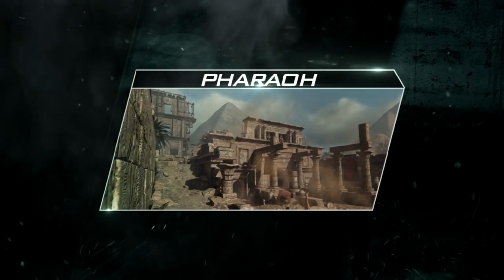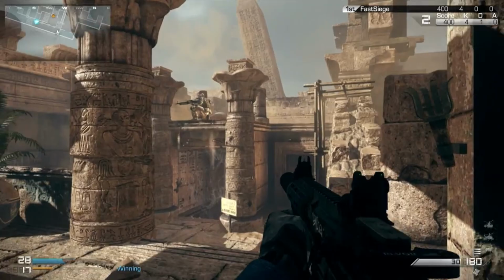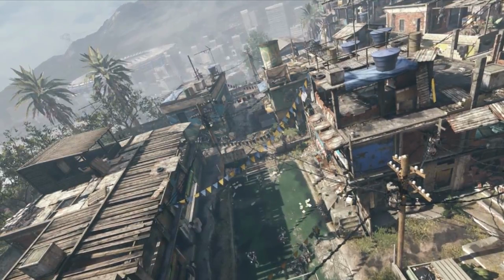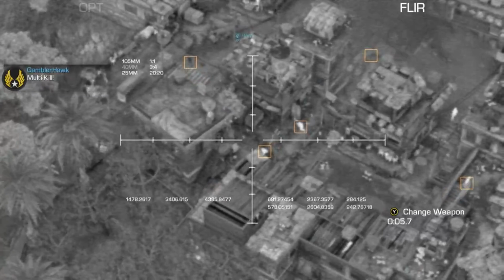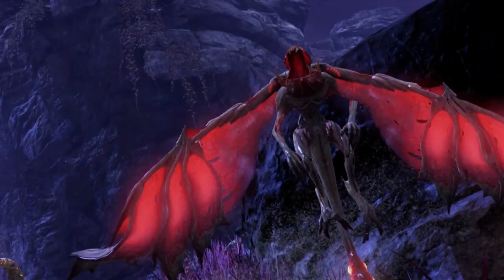Call of Duty Ghost Invasion | Comes out for PlayStation 3 4 & PC | Release Date for PS3 PS4 PC